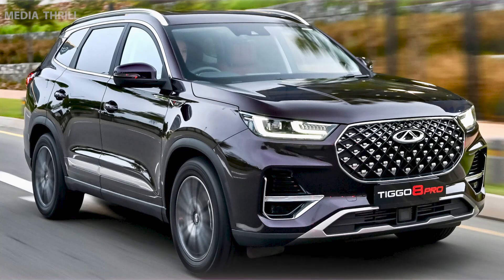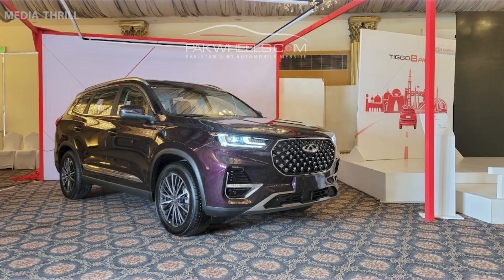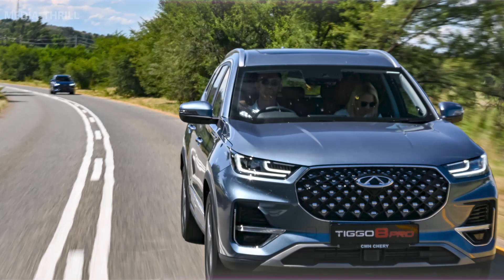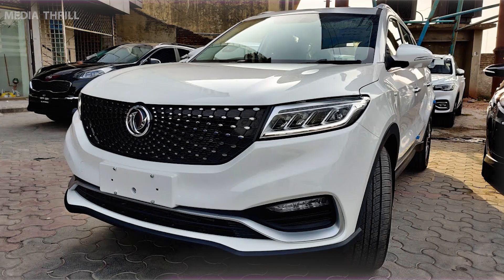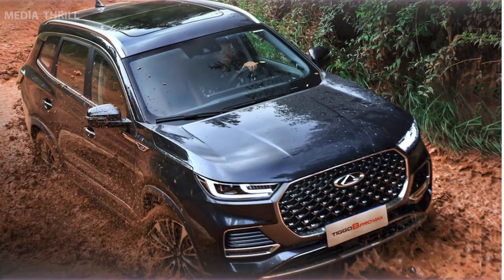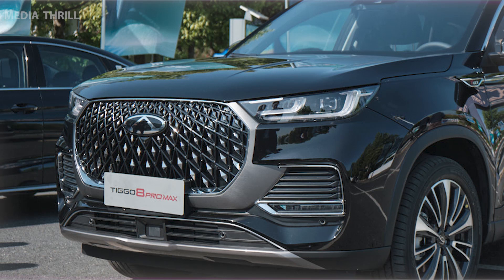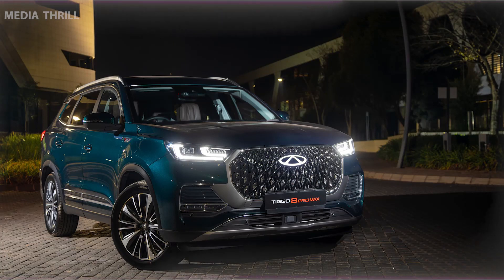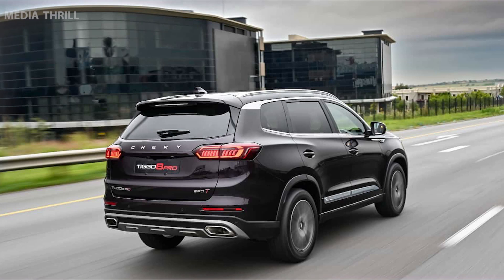CHERRY TIGGO 8 Pro Facts - Features and Technology in New Tiggo - MindBlowing & Highlighting Feature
Video Edit:   Team Media Thrill